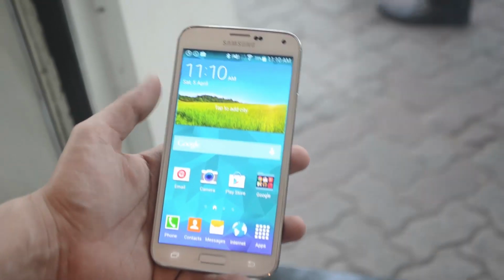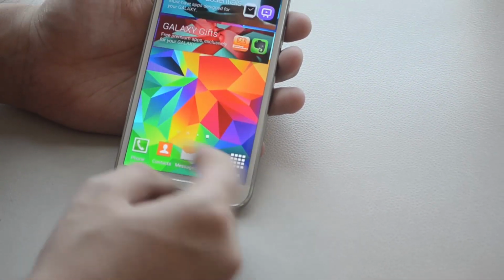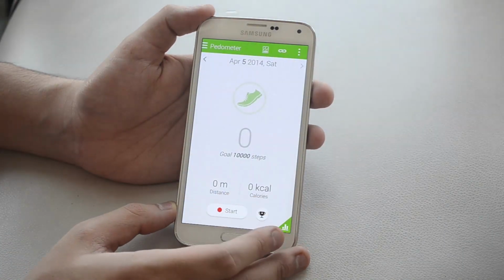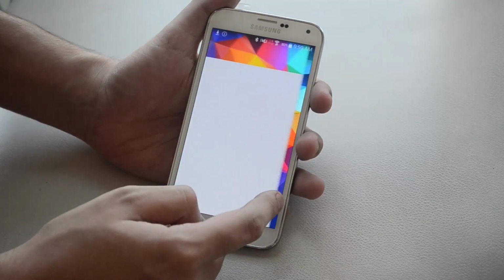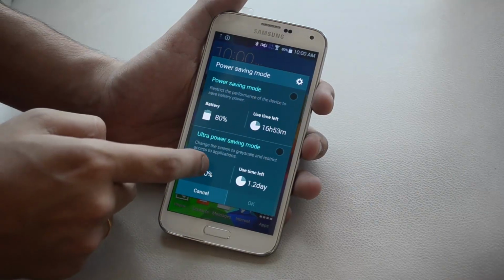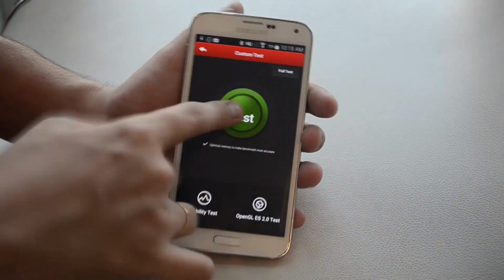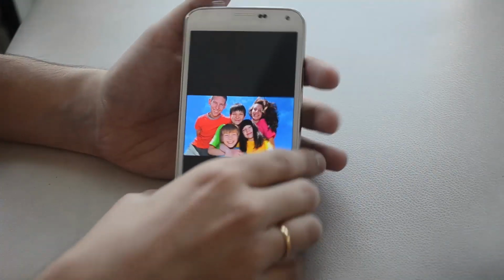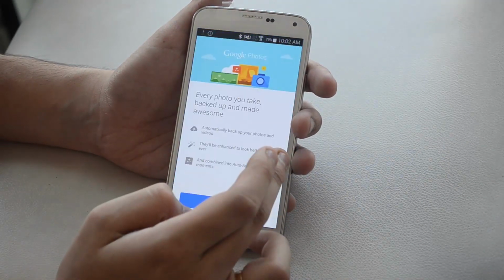Samsung Galaxy S5 with Android KitKat In Depth Review!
Samsung Galaxy S5 Full In Depth Review!
Device Running on Android 4.4.2 (Kitkat).

The Galaxy S5 is pretty light device and the device is a little bigger than the past years S4 but the difference is not very much it has a difference of .1 inch in display but then also the device looks quite bigger than the galaxy s4. Check out our In-depth Review of the samsung galaxy s5 along with a very short comparison with the s4.

Galaxy S5 Specs:
Display: 5.10-inch 1080p Super Amoled Display.
Sensors: Humidity, Gesture, Heart Rate.
Internal Memory: 32GB User Memory
Expandable Memory: microSD slot (up to 128GB)
Ram: 2GB
Camera:
Primary: 16 MP with phase detection autofocus.
Secondary: 2 MP.
Battery: Li-Ion 2800 mAh battery
Additional Features: IP67 certificated Dust & Water Resistant.

This will really help us!